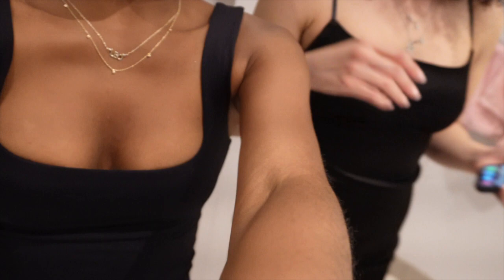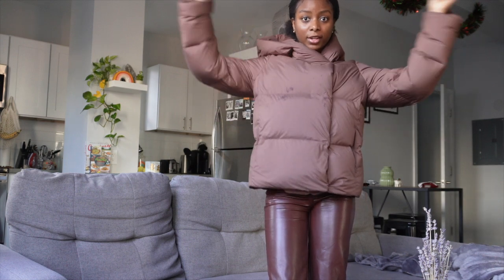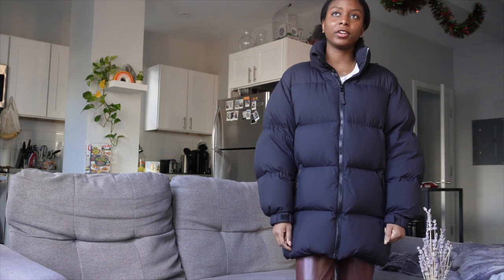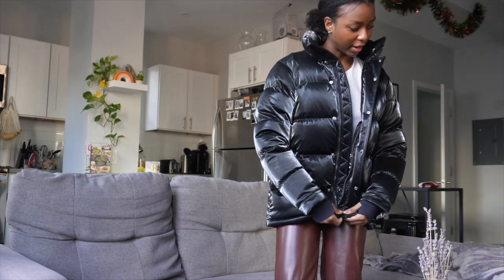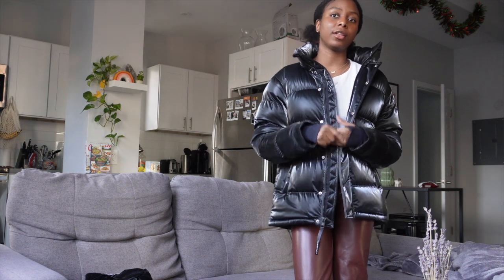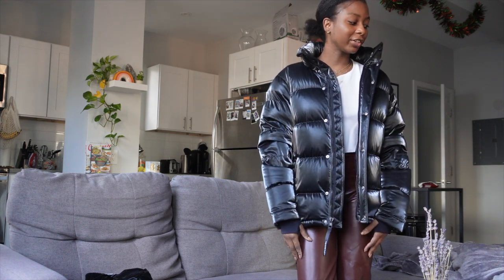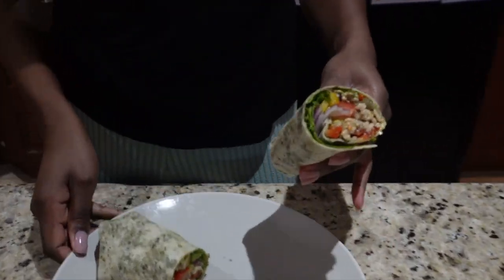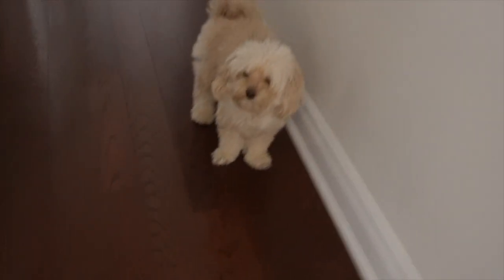Aritzia Super Puff™ VS The Duvet Puffer & Mega Puff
All 3 coats are amazing, but The Super Puff is for sure the winner!
It feels like such a luxurious coat and is definitely worth the hype.

Xoxo Neekah